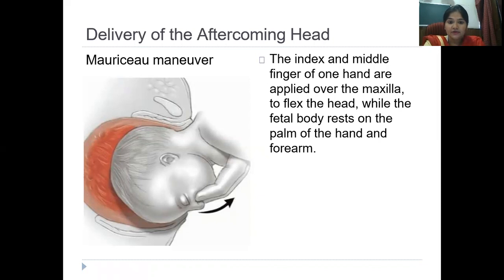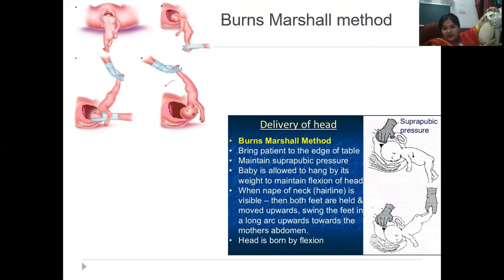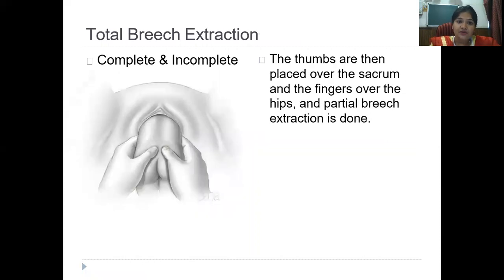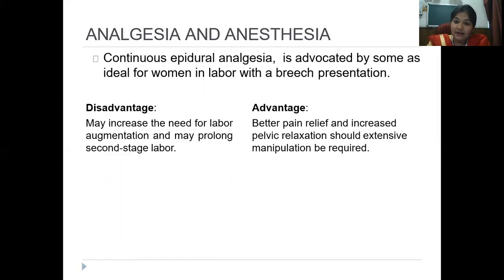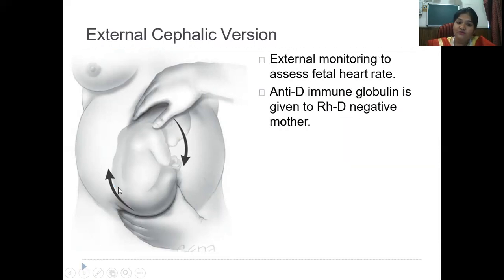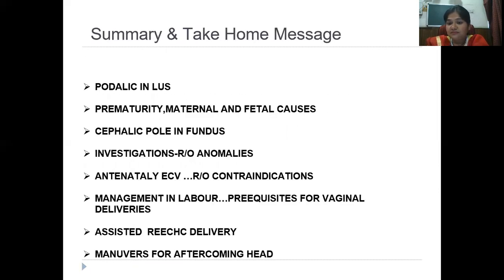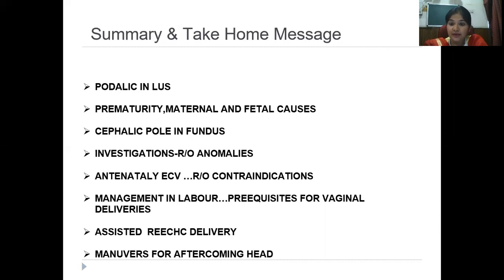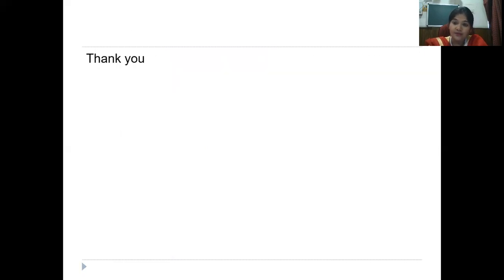DR NEEMA ACHARYA DMIMSDU WARDHA -LECTURE -BREECH PRESENTATION PART 2